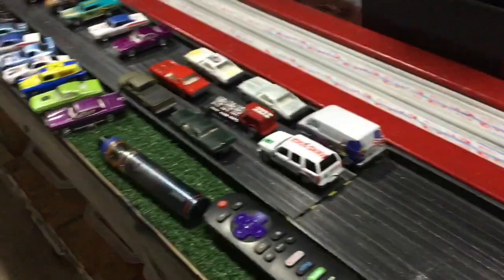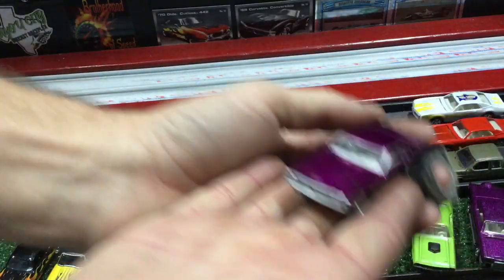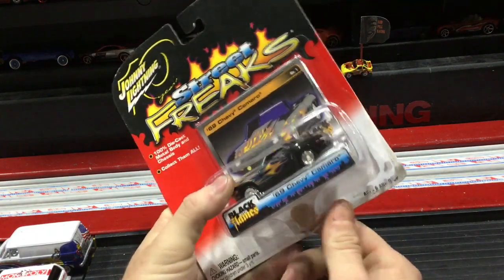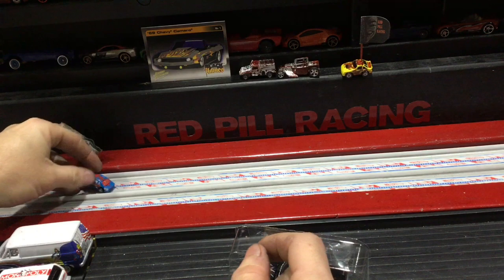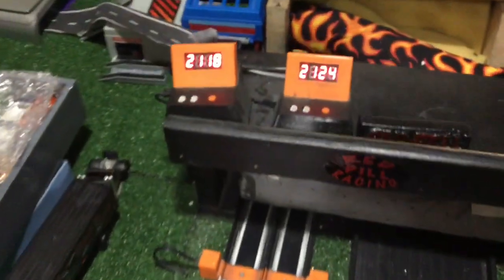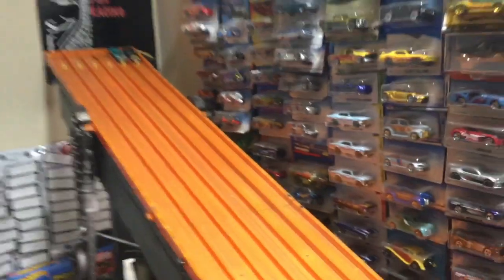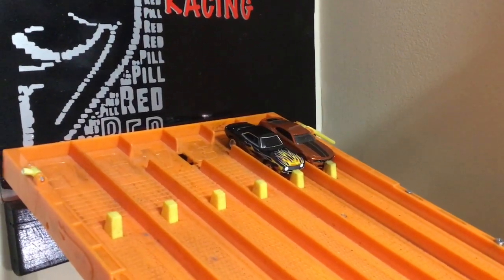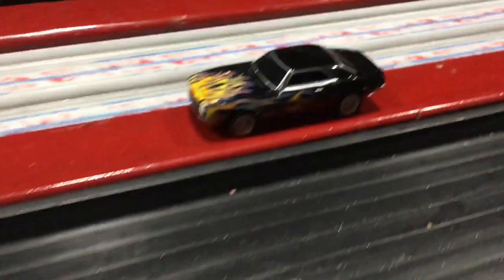Rip n Race Johnny Lightning Black With Flames Camaro